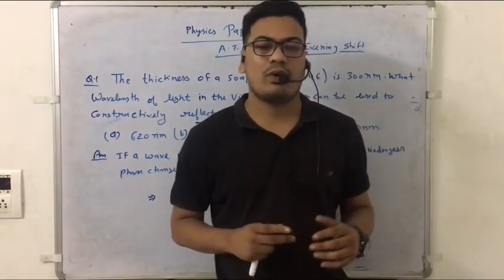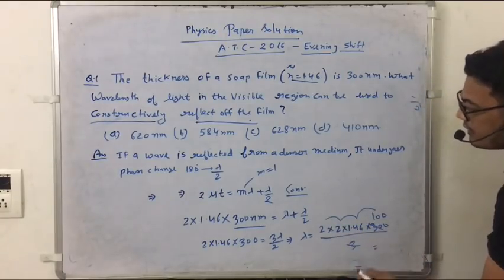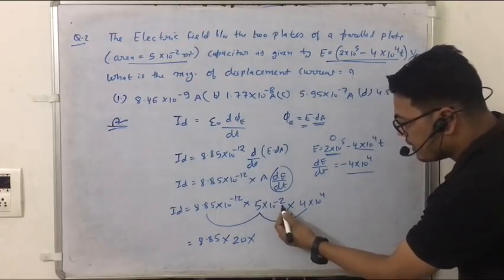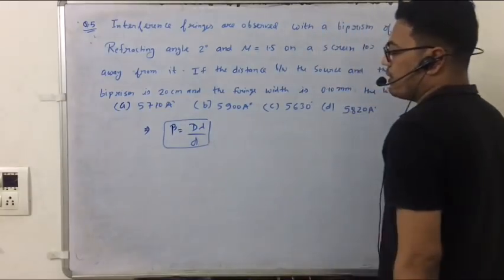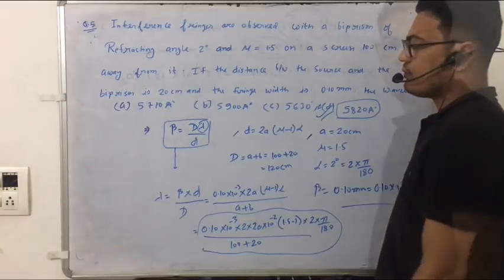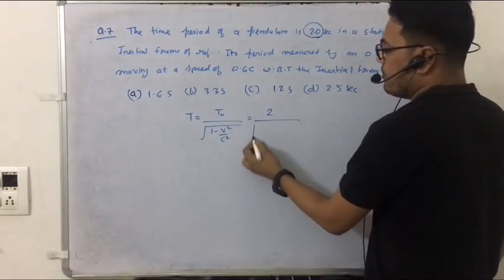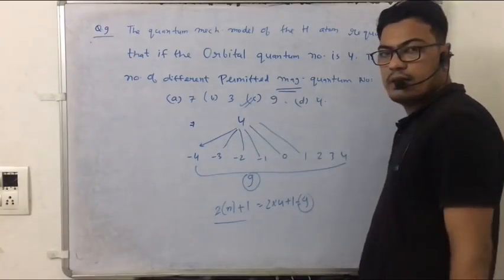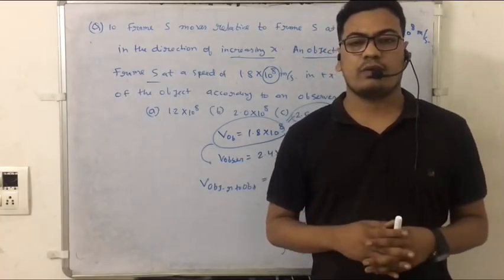PHYSICS 2016 ATC EVENING SHIFT PAPER SOLUTION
IN this video we will discuss physics atc que paper held on 2016 evening shift..hope unlike it